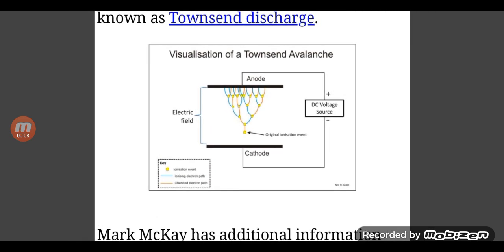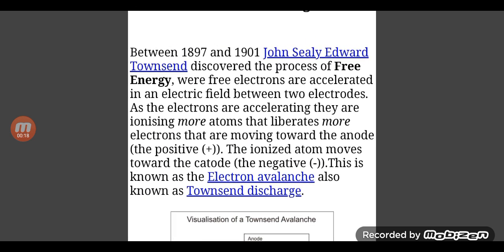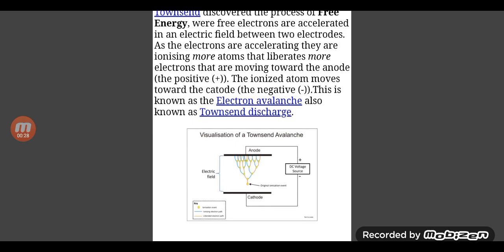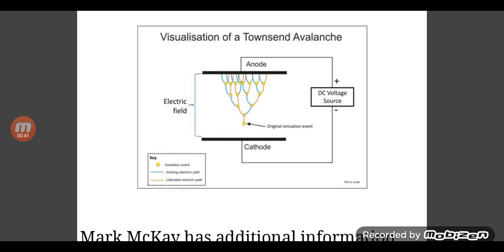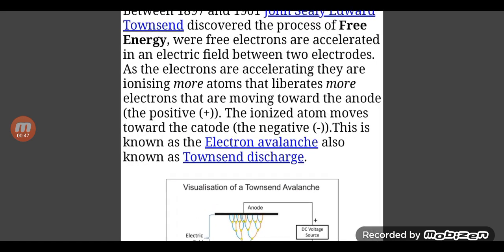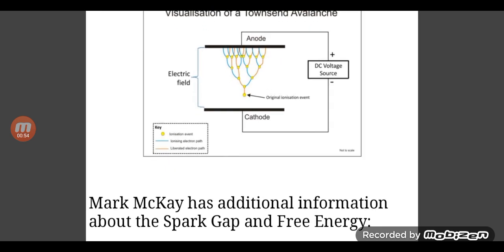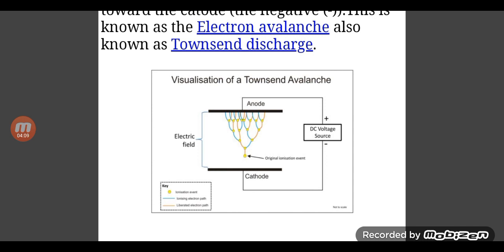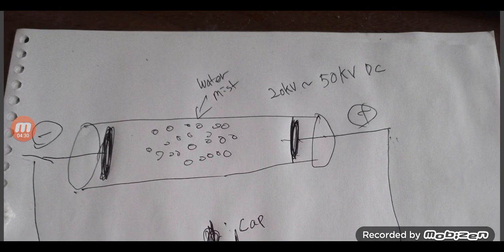spark gap overunity diagram